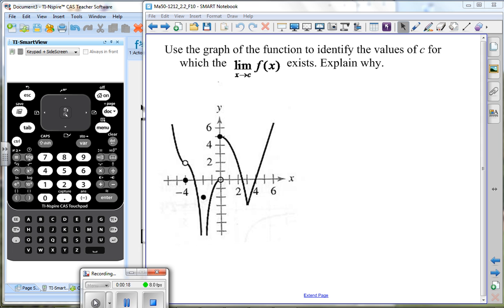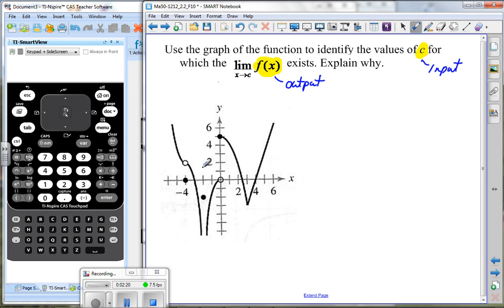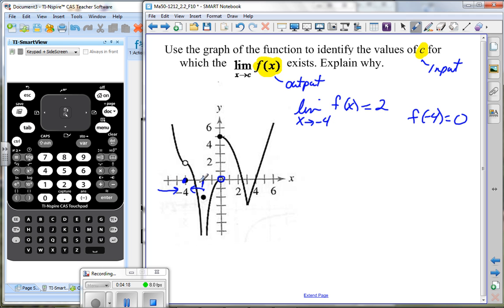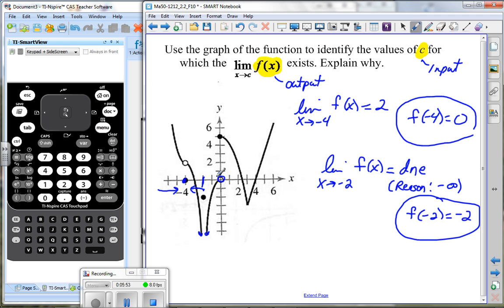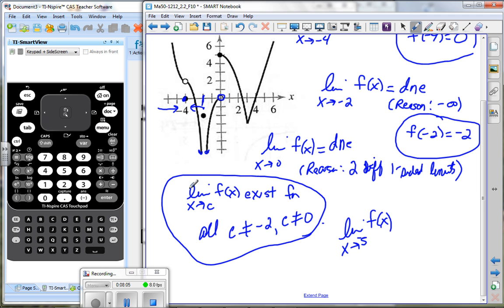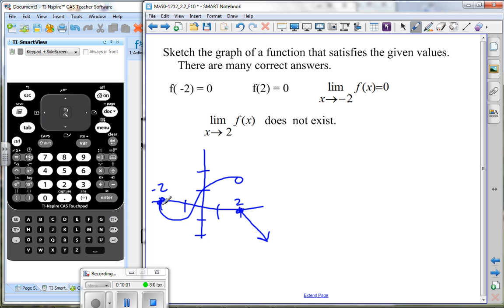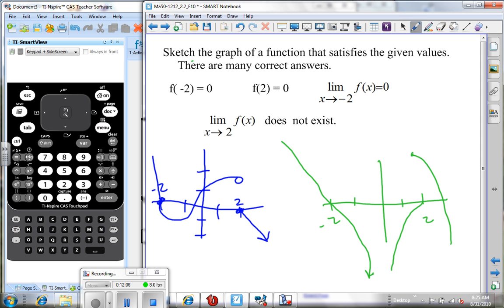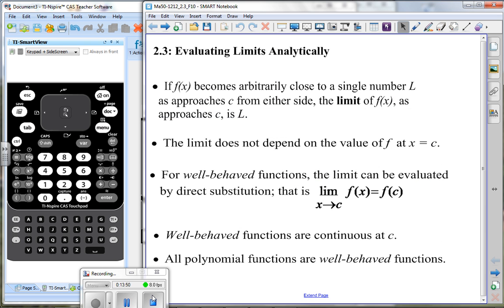Math50 Tueaday 8/31 Lecture 2-3A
This is 1 of 5 files for Tueaday, 8/31